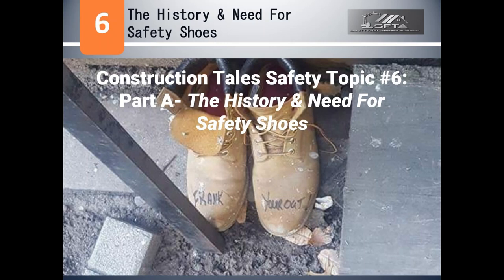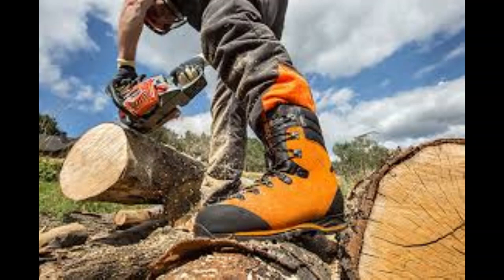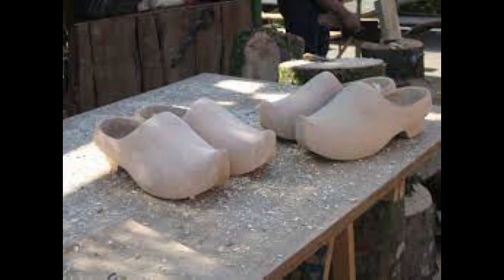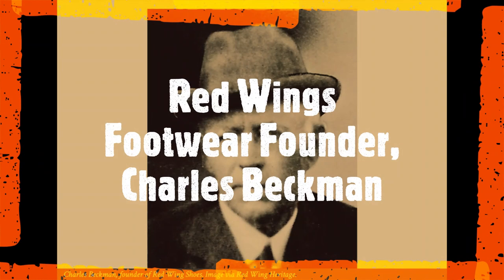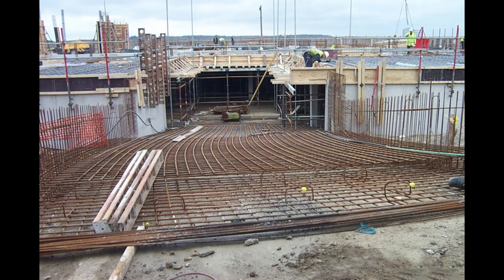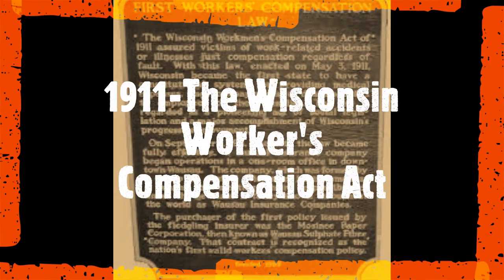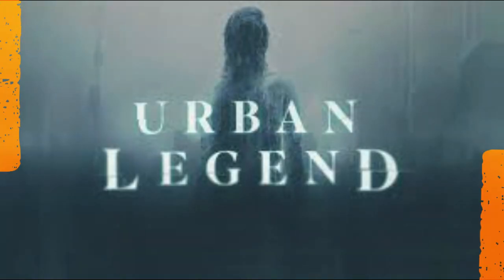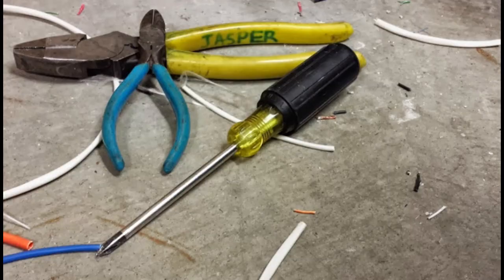Construction Tales Safety Topic #6: Part A- The History & Need For A Safety Shoe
Welcome to the Construction Tales safety topic video series!

This 20th safety topic being presented is on the subject matter of the history and need of the modern safety toe shoe.  This video covers the invention of the steel toe cap boot as well as the evolution of the modern composite toe safety shoe.  The goal is to provide information and help people go home in the same condition that they came in.

Leslie M. Jasper is your narrator for this video. She is bringing you safety topics that occur here on construction jobsites here in New York City. Leslie is a U.S. Navy Seabees veteran, a journeywoman electrician by trade, an author, an authorized OSHA trainer, and a site safety manager. She is open to safety topic suggestions. Find her on social media under Leslie M. Jasper or Verbally Disastrous. where she shares the written version of these videos. Leslie is the author of ConstructionTales and her first children's book

Leslie & my occasional co-host Melissa are the hosts of a 2021 podcast that's entitled, The Verbally Disastrous Podcast With Leslie M. Jasper & Melissa Polito.

Verbally Disastrous! Podcast Season #1, Episode #1: Lot Lizard

If you love video games and smack talk, check out Tom and Johnny as they broadcast their video game sessions that can be found on the Tswoooh23_ YouTube channel.

Find Leslie on Tik Tok under- leslie_m_jasper